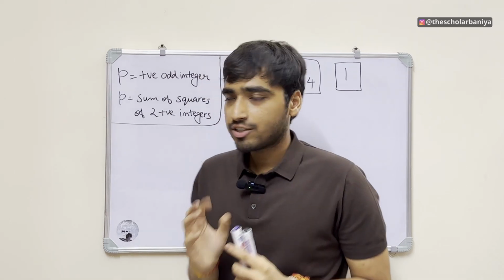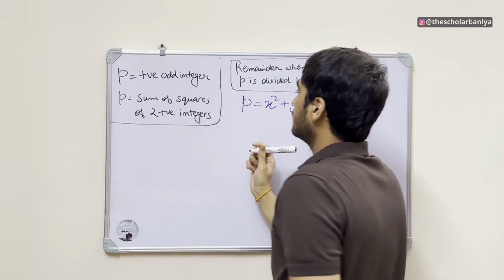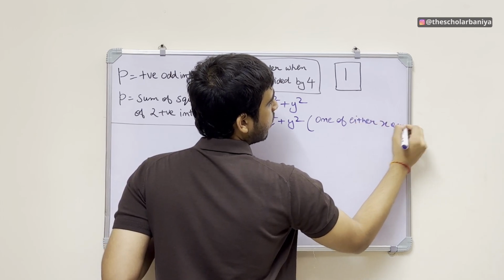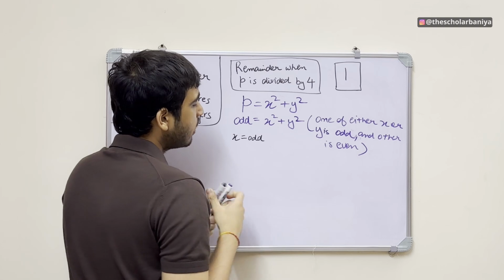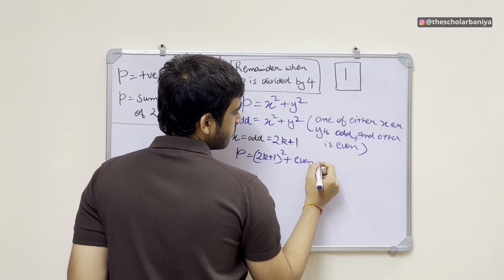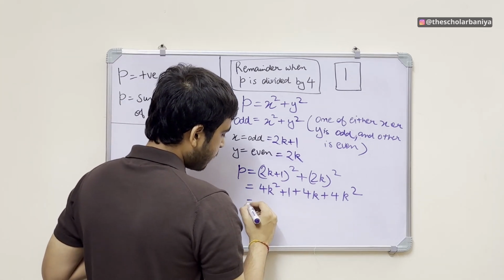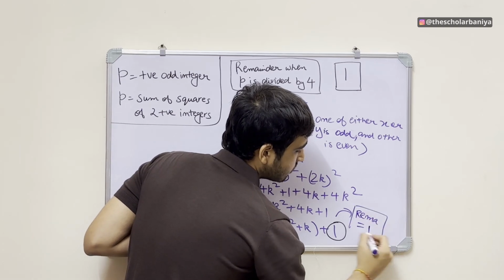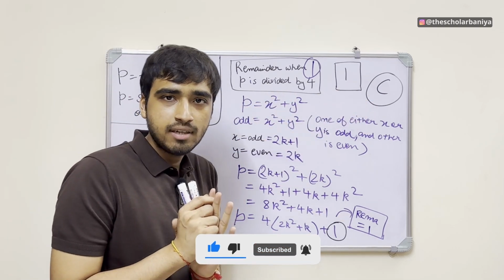Ch:2 Pt-29 | GRE Test & GMAT 2024 Prep | Real GRE Exam Questions for a Perfect 170 in GRE Quant